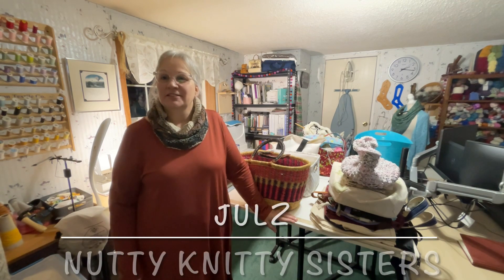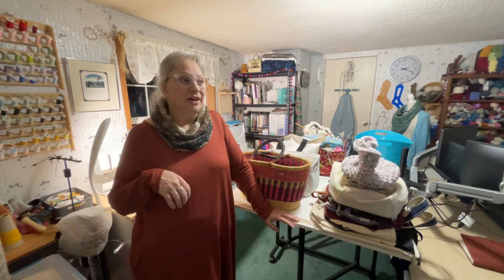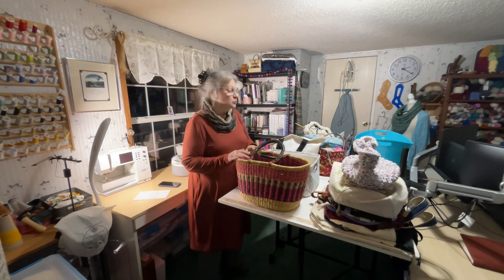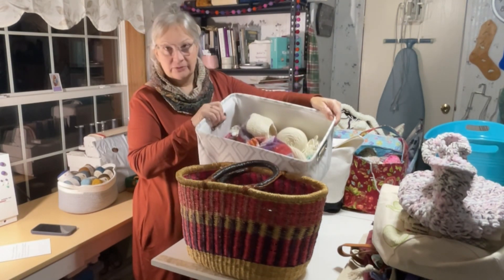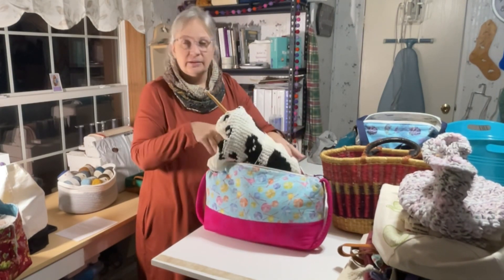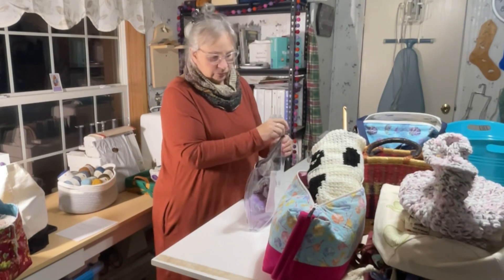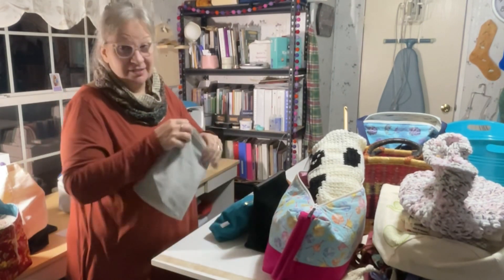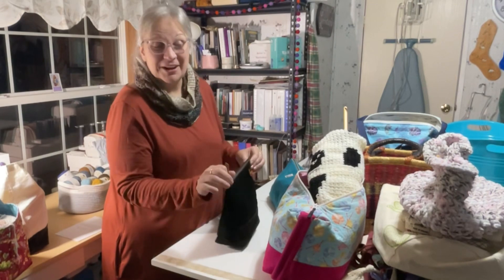Clean and ready to go!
Thank you for joining me as I go through Day 3 of the Yarn Stash Restash 2023! This is my Day 3 accomplishment.

Day 3 guidance was to assess each of the projects we put back in our project bags yesterday. This was a pretty easy task for me because my goal this past year was to only knit what makes me happy and brings me joy, so if I wasn’t enjoying something I frogged it as soon as it got to that point. So i do go through each of my bags, but they are all “keep” projects. 😊

Here are the 11 projects:

Temperature blanket for my granddaughter
Advent blanket (my own design) from Judith’s 2023 advent
Advent blanket from 2022
Advent blanket from Legacy Fiber Artz 2023 advent
Anthology throw by Helen Stewart from Knitvent 2022
Tunisian crochet blanket (a very old Herschnerr’s pattern that I cannot find online anymore)
Hipster Cowl by Joji Locatelli
Ziggy shawl by Joji Locatelli
My own design sock (calling it Snowcapped Stripes)
Stars in the Evening Sky socks by Cindy Craft
Sweetheart Socks by Natalie Koons

I mentioned that I use Knit Companion, an app I use on my phone and tablet, that lets me use my patterns in digital format instead of paper. It is a great way to save printing out a pattern and has great tools built in that make it as easy to use a digital pattern as a paper pattern. Here is the link to check it out.

ALL my crafting is now in this one room…at least I think there’s a room still in here somewhere!! My goal is to turn this room into an intentional, organized, stress-less creative and work zone, and this lines up nicely with how Anne takes us through the journey of assessing our stash and our space.

I would love to hear your feedback and comments!

Be sure to look Anne up on:

Facebook: I Thought I Knew How Podcast
Ravelry: Ithoughtiknewhow

Subscribe or follow so you get the daily prompts for the bite size daily task that will all come together in 2 weeks time to have you falling in love with your stash all over again! No shame or pressure to do anything you don’t want to do. This is YOUR stash and this is a guide to taking a look at it all and making sure it’s what you want it to be. 😊

As a side bonus, Anne has some fun prizes to be had if you share your progress with the ysrestash23 on Instagram! All the details are available on her Instagram or Facebook. Judith is participating also, so be sure to check out her videos here on our channel too. So….are you in?? If this isn’t your thing that is absolutely OK! I really appreciate you checking out my journey!! ❤️